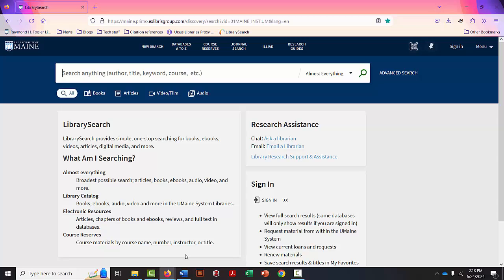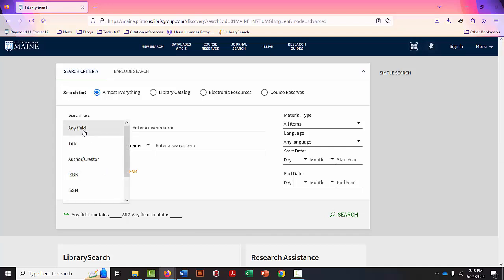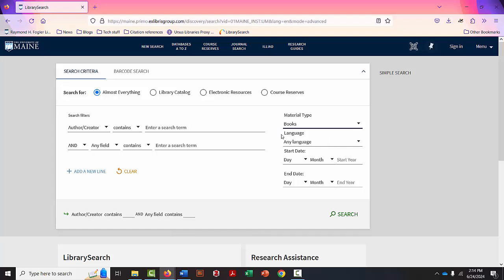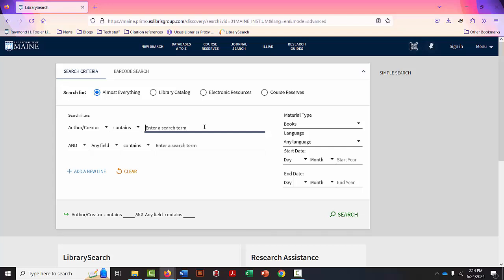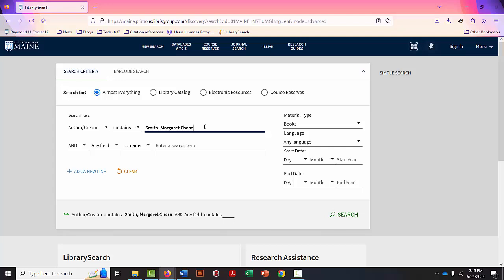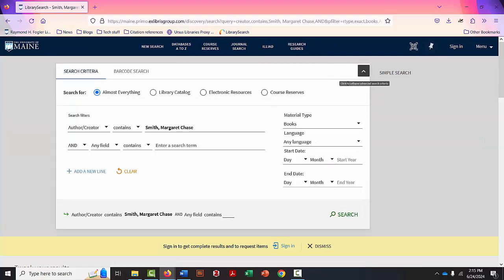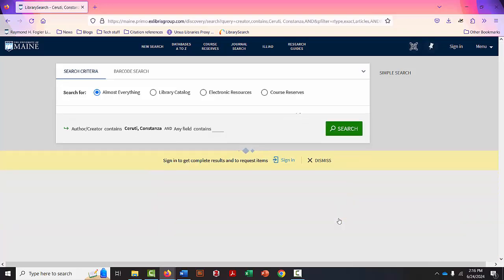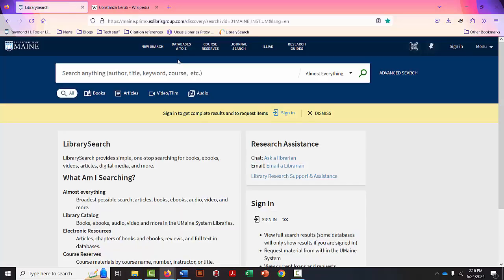How to search using an author's name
This tutorial will show you how to search for books and articles in the LibrarySearch catalog using an author's name.